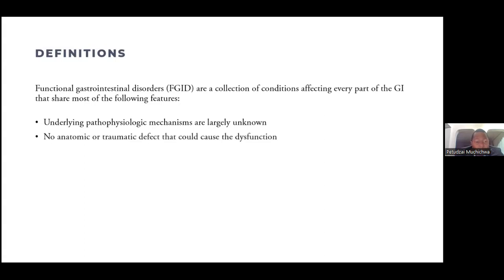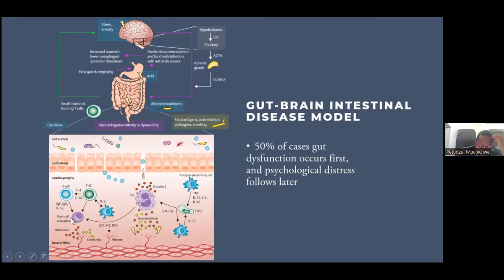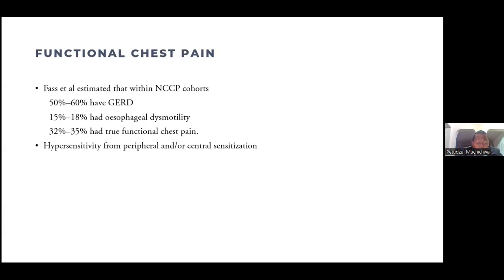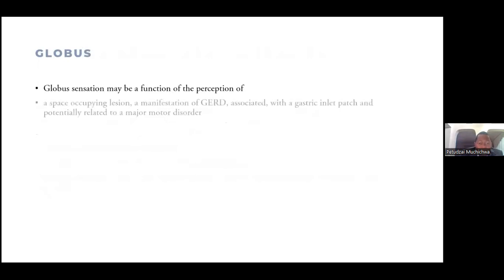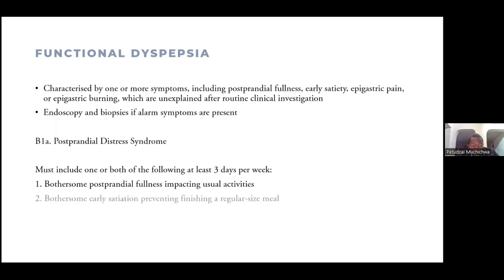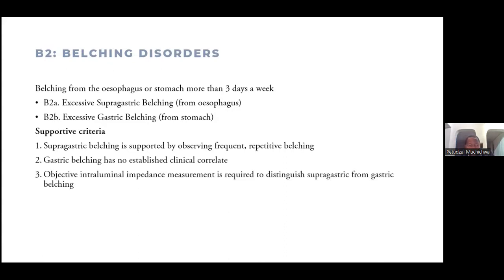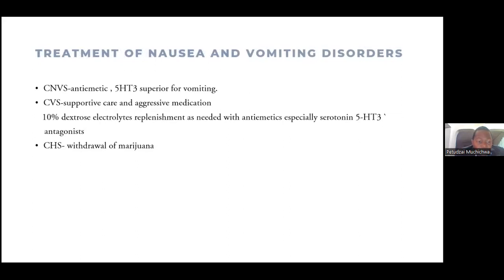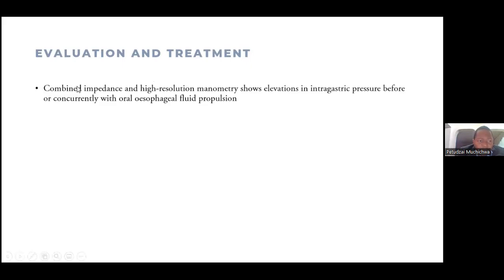Functional upper GI disorders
G-ECHO Fellows session
Presenter: Dr Petudzai Muchichwa